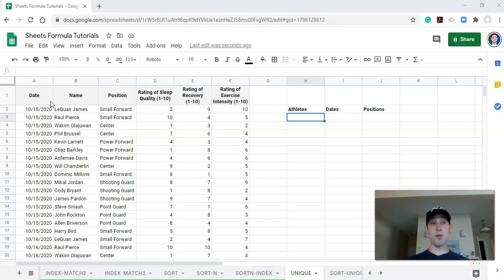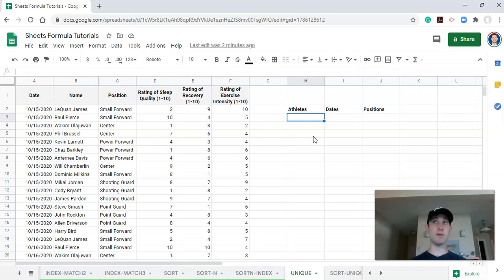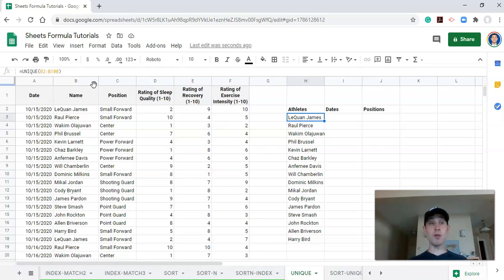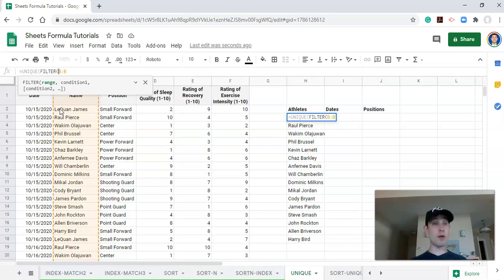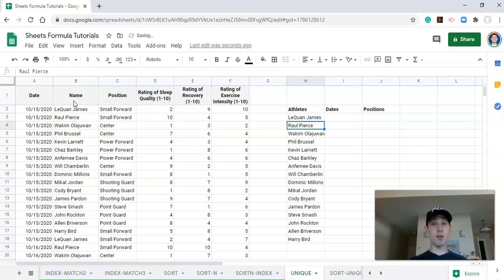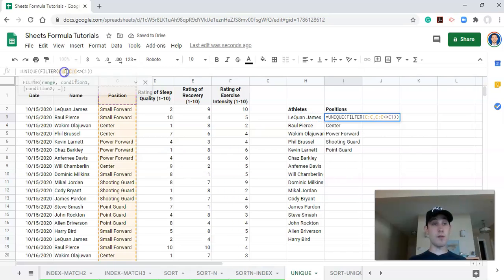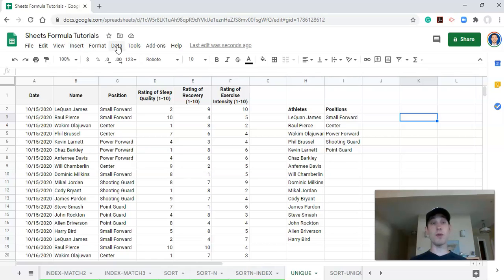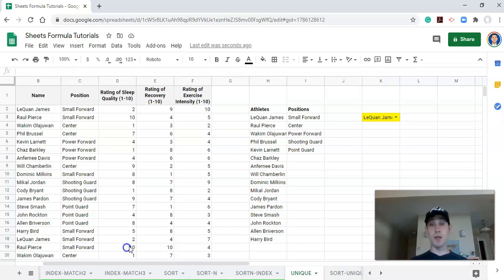Google Sheets Tutorial for Sports Science: Remove Duplicates with the UNIQUE function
This is a video designed for sports scientists, sport and strength coaches, and other practitioners working in sport on how to get the most out of Google Sheets for sports science and performance.

We go over how to use the UNIQUE function in Google Sheets. We learn how to remove duplicates automatically by applying this function for a list of athletes where names are repeated. We also learn how to integrate the FILTER function to filter out values that we don't want in our athlete list. Then, we create a drop-down menu with our unique list that we could use in a data-driven visualization.

This concept could be used to have an automatically-updating list of athletes in a report or an automatically-updating list of dates that drive an interactive time series chart.